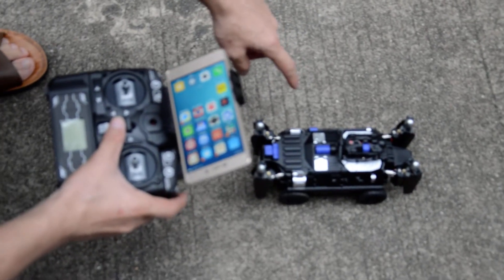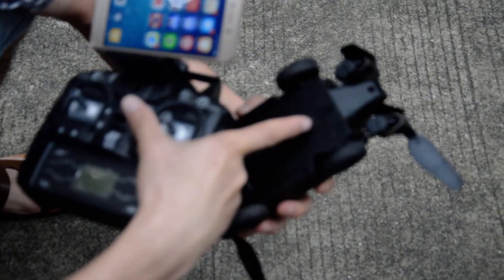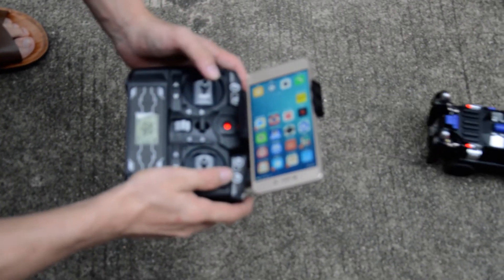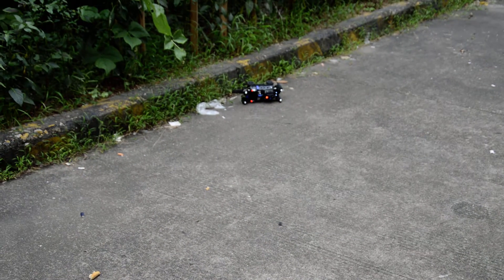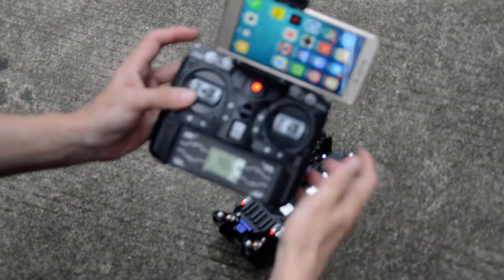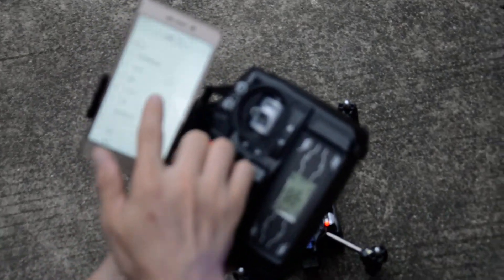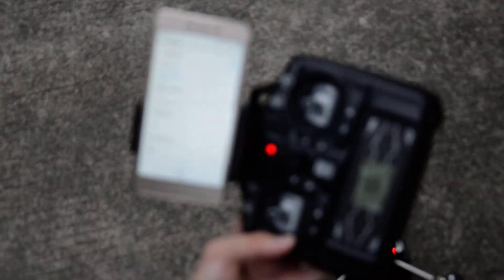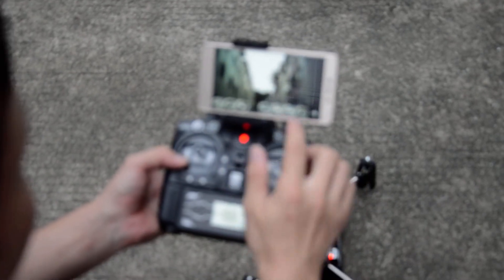JJRC H40WH RC Tank Quadcopter flying Test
Aliexpress Global buyer link:  goo.gl/mzu1d1